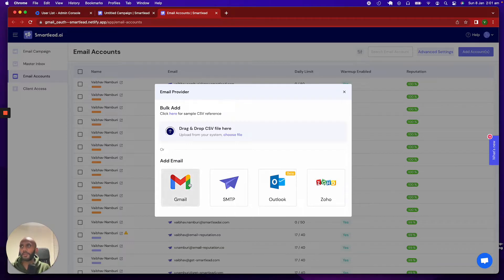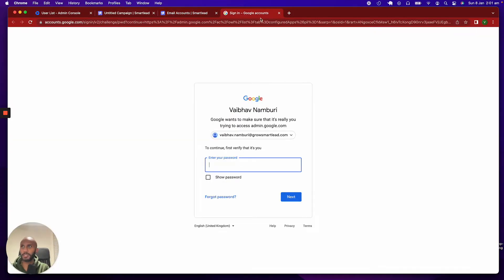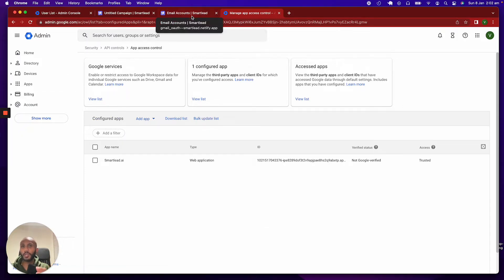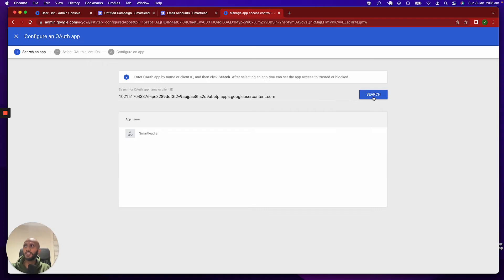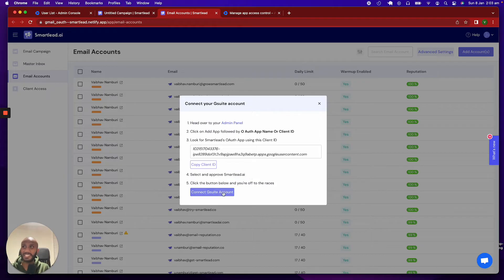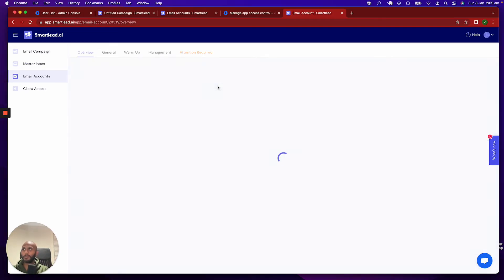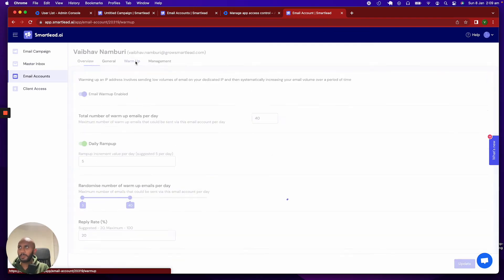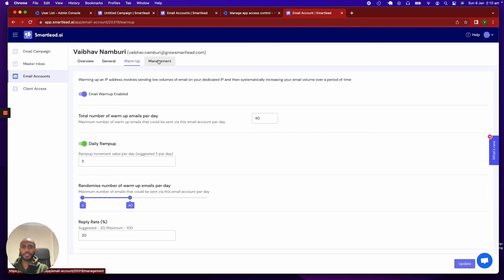STOP Making These 2 HUGE Google oAuth Mistakes with Smartlead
You can now use oAuth with Smartlead and this guide will walk you through exactly how to do this.